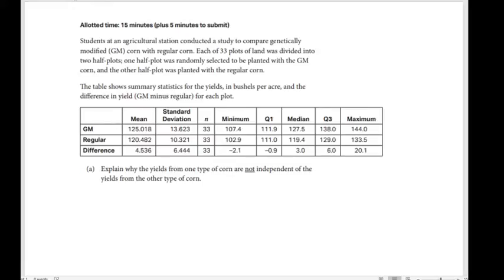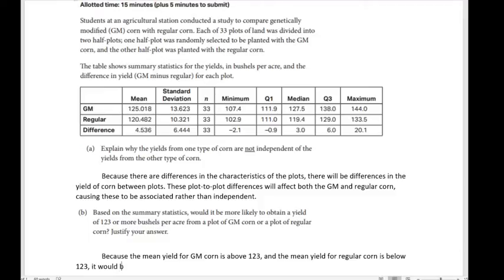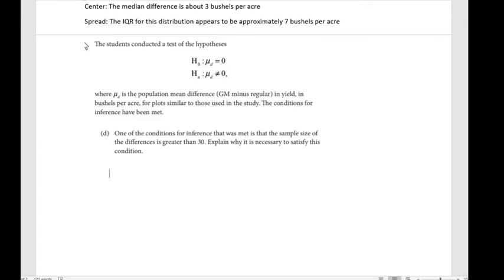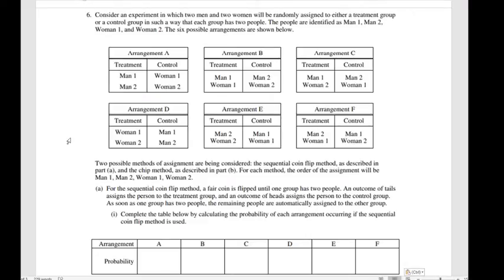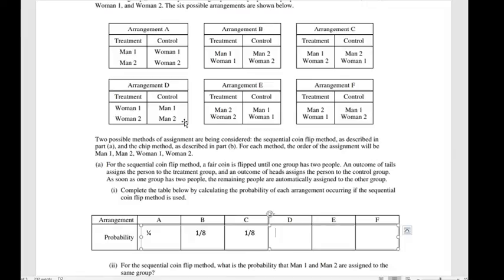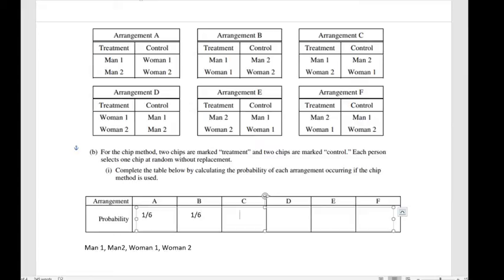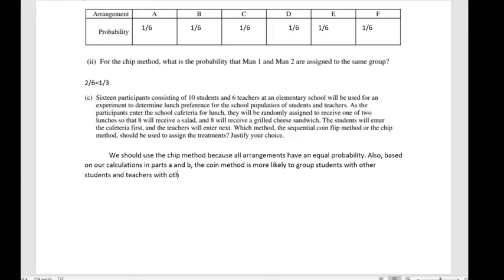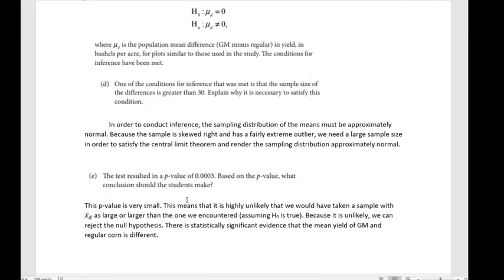AP Statistics Live Review: 5/16/2020